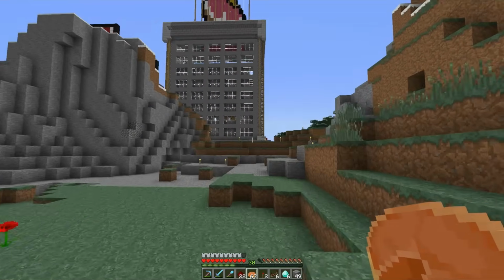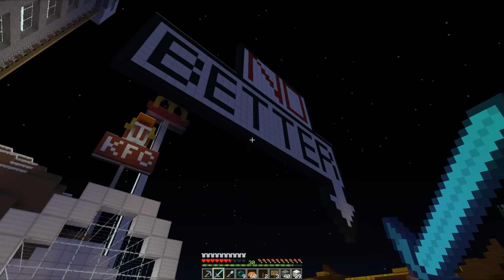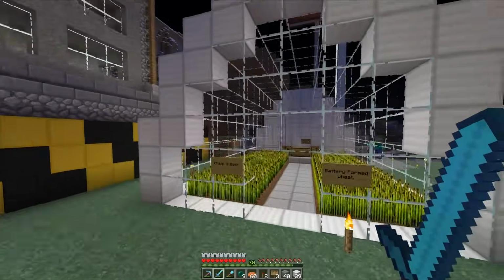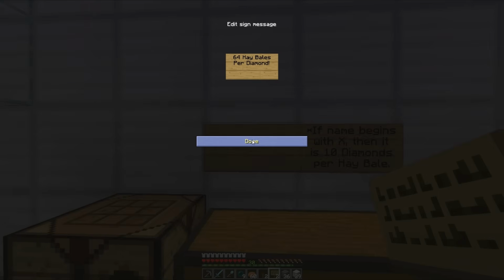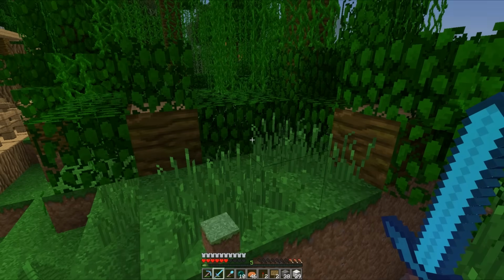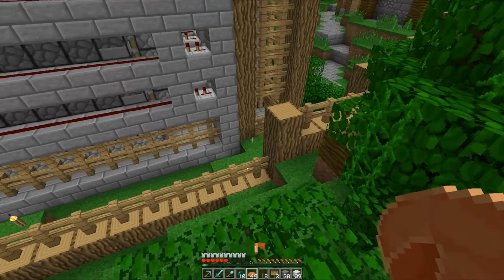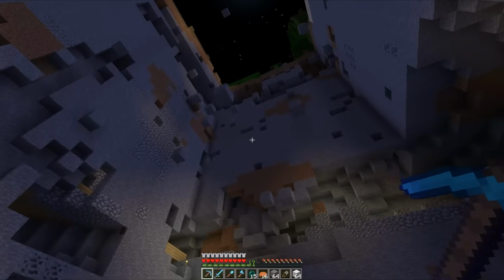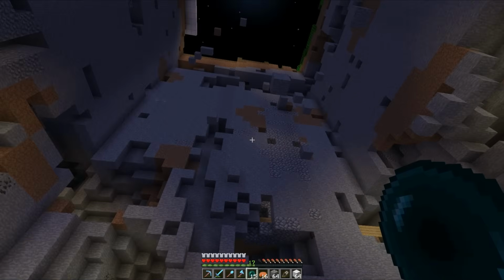Hermitcraft: Episode 66 - Automation Preparation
Skip Timelapse - 14:41

(The website is down at the moment)